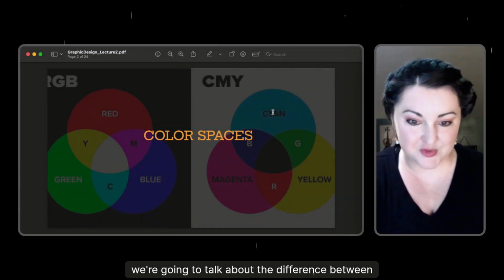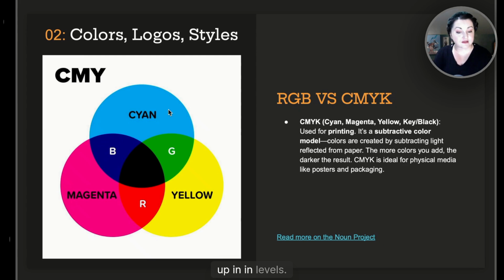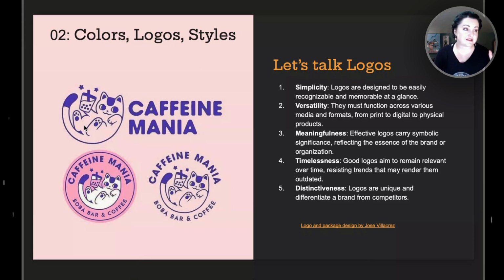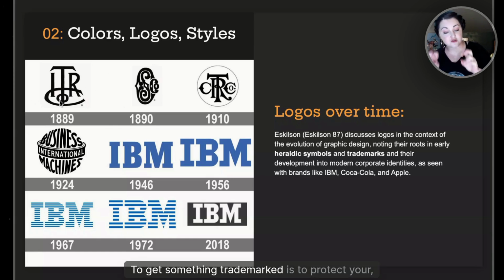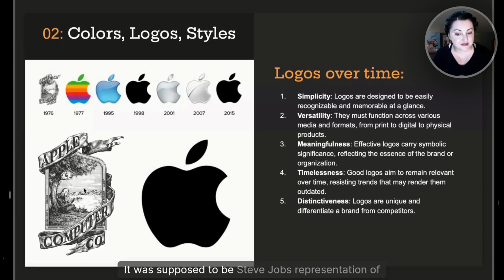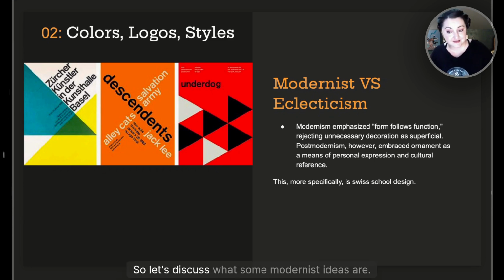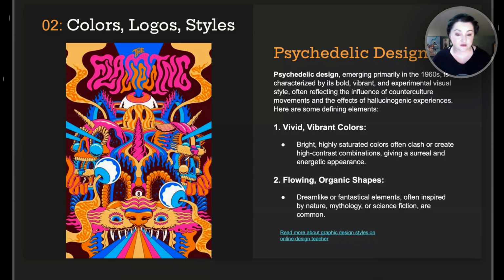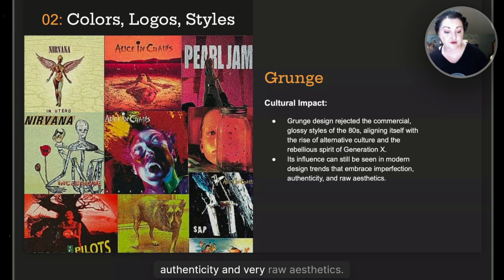"Colorspaces, Logos and Styles" Graphic Design Principles Lecture 2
Note: please do not distribute this lecture, it’s my writing and I would greatly appreciate if you could refrain from doing that. Please use it to learn, but do not republish.

An intro-level design lecture.

Chapters:
0:35  "Color Spaces"
2:56 "Logos"
4:23 "What Makes a Good Logo?"
5:53 "How Logos Evolve over Time"
9:44 "Reduction: What is Ornament?"
10:24 "Modernism VS Eclecticism"
14:11 "A Few Popular Design Styles Over The Years"
14:56 "Outro"